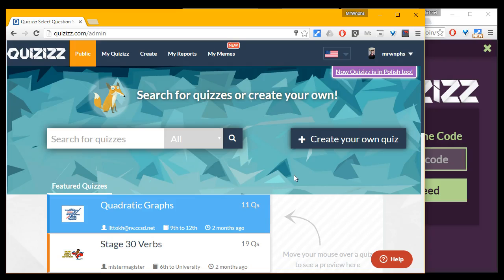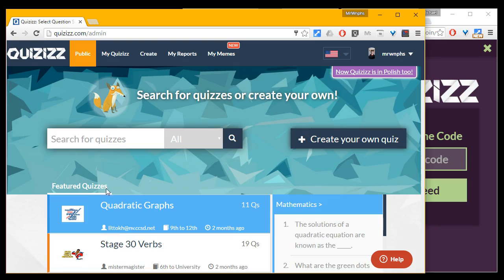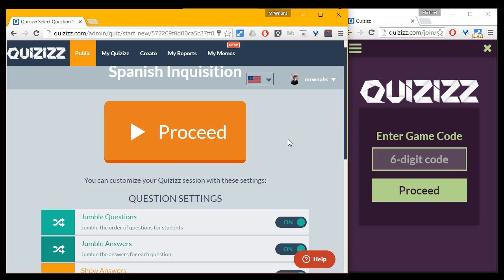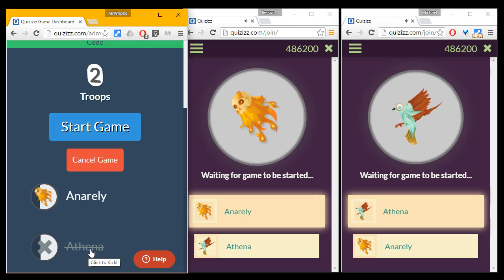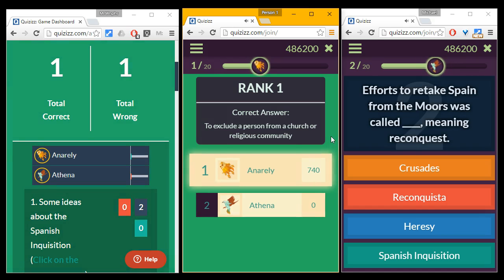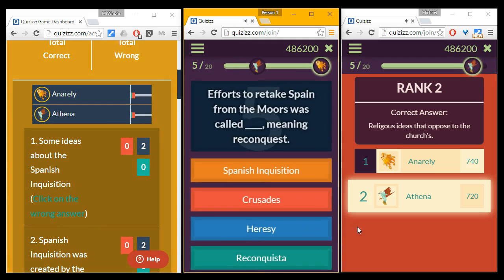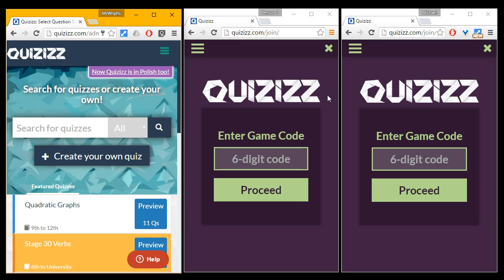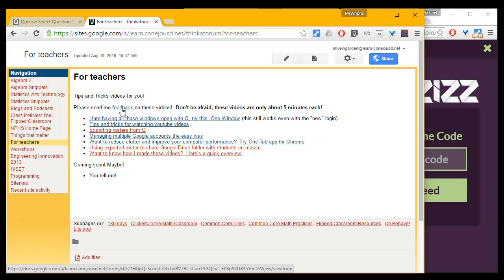Gamify your classrom with Quizizz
This video demonstrates the use of Quizizz.com in the classroom.  It's just a quick overview to give you a sense of how things work.  Quizizz is a great way to add gamification to your classroom.